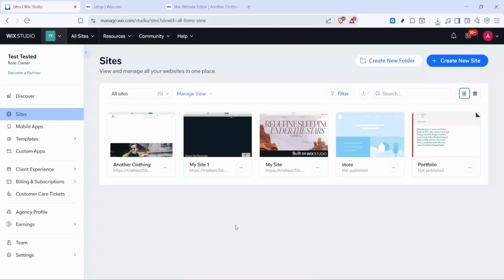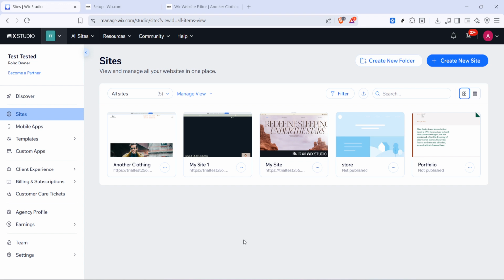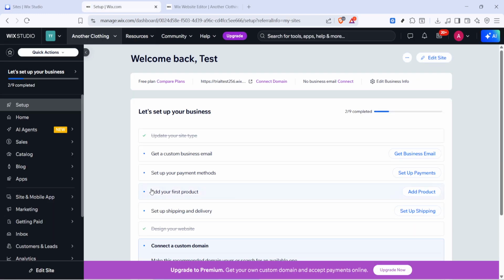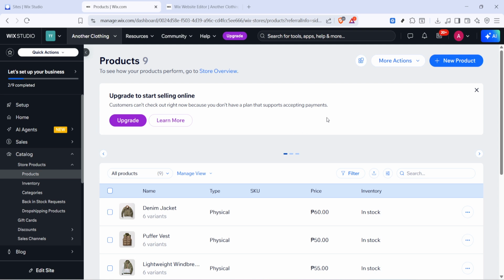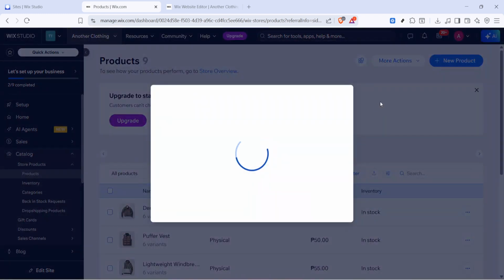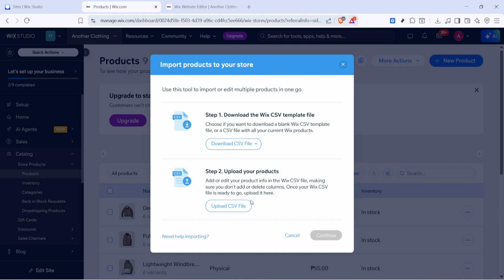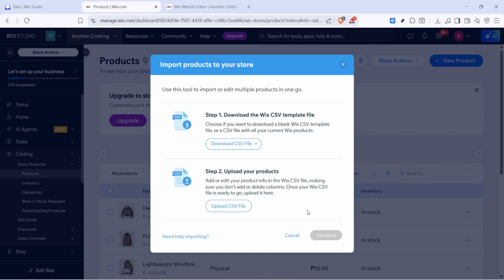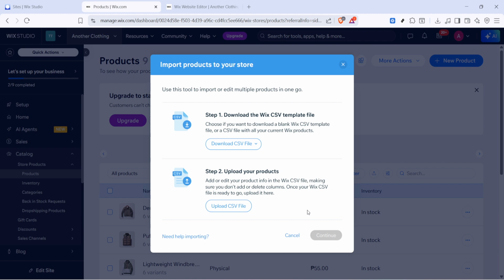How To Import Products In Wix (Step By Step 2026)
How To Import Products In Wix